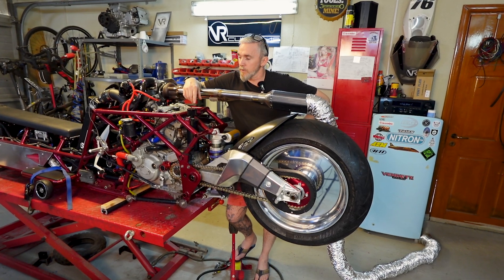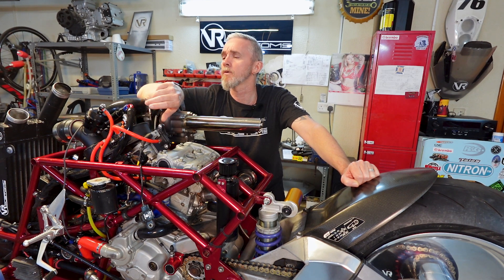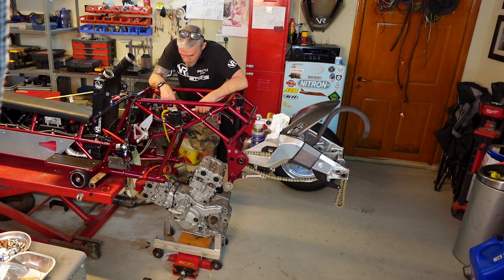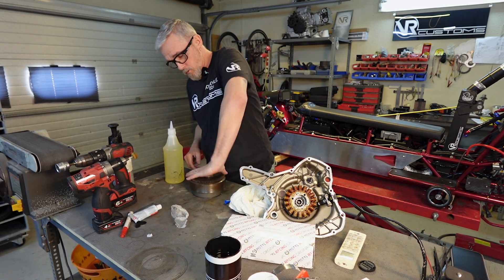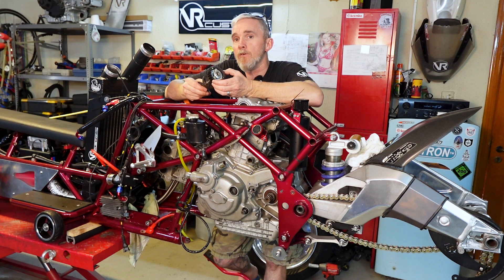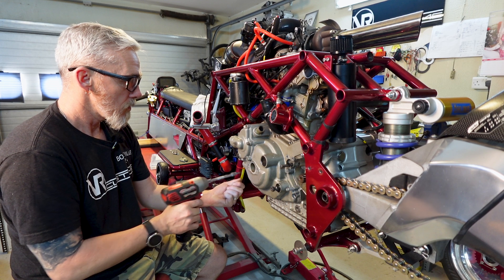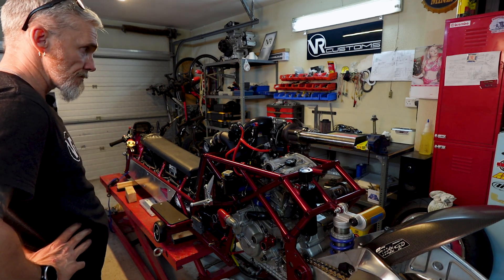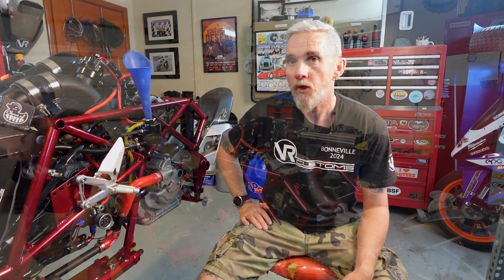Ducati Piston Failure: Why It Happened (and How we are fixing it)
We get to fit the newly built engine only to find out it has major issues!

📌 What you'll see:
- Engine changes...again!
- Piston swaps
- debrief of the new engine fitted.

🏁 Bike Specs:
- Model: Custom landspeed frame, Ducati engine
- Engine displacement: 998cc (Turbo)
- Mods: one of one build, specifically to break a world record

📅 Next Event: World of Speed, Bonneville Salt Flats, USA — [4th Sept 2025]

What speed record should we chase next?